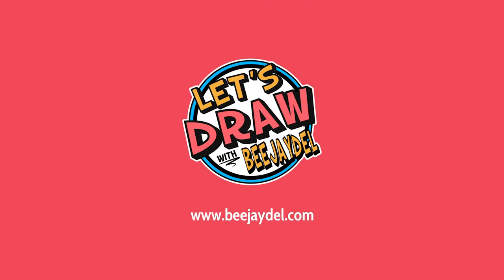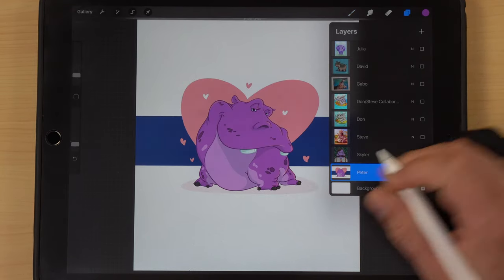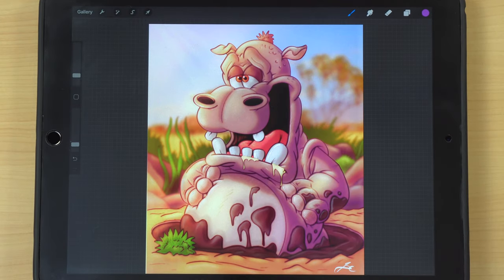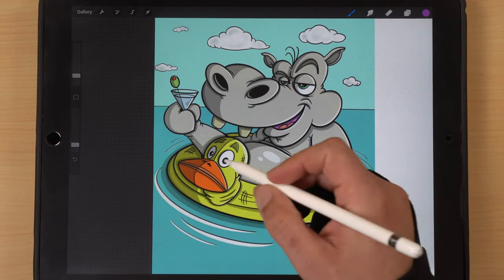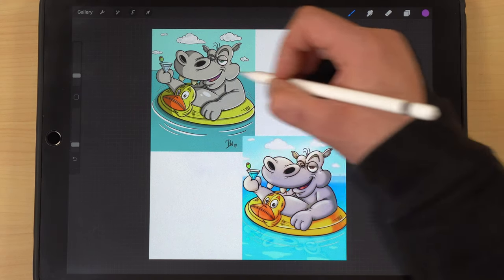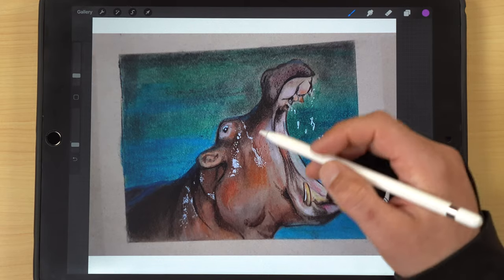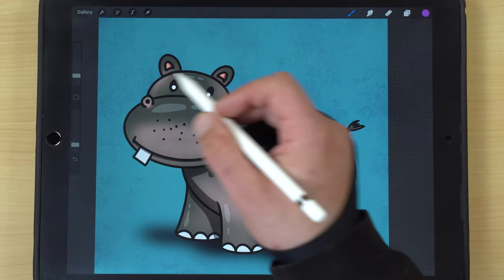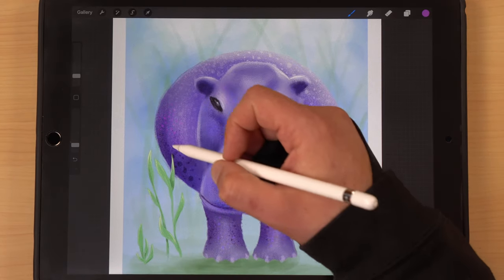Weekly Art Challenge Review: Episode 35 - "HIPPO"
Welcome to Episode 35 of the Weekly Art Challenge Review! Today's episode features submissions based on last week's Weekly Art Challenge word prompt "HIPPO."

There is no new word this week! No, you read that right, and there won't be any new weekly word challenges at all next month. because October is "Inktober!" Watch the end of the video for the explanation and check out for the 2019 prompts!